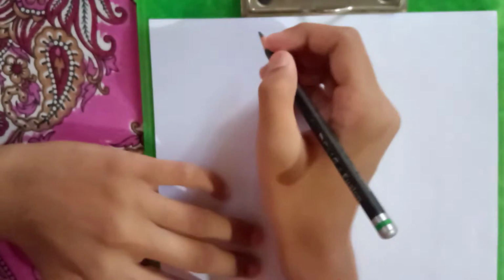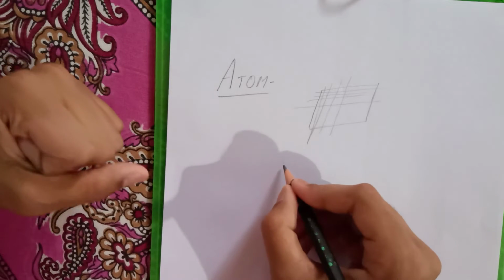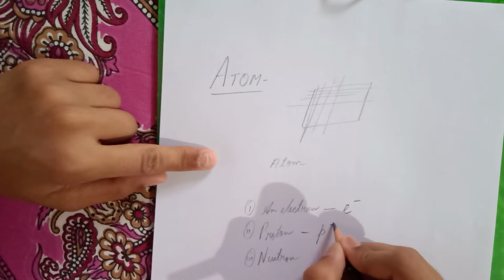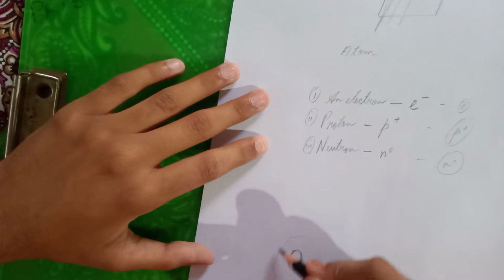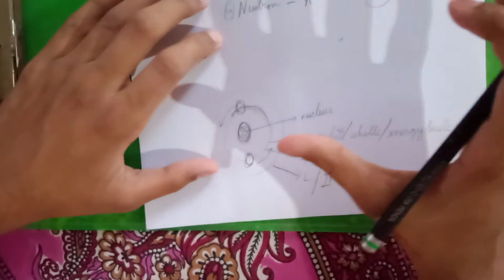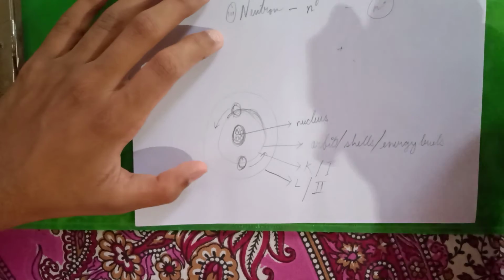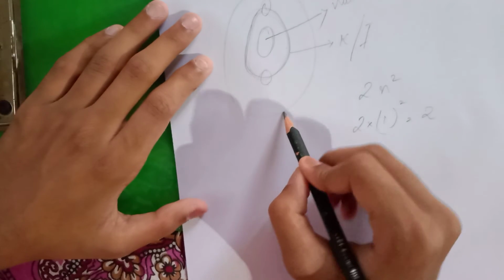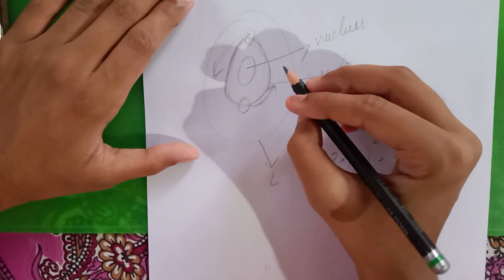Atom and It's Structure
What is an atom??? Actually atom is.